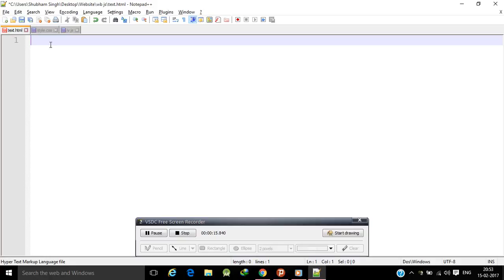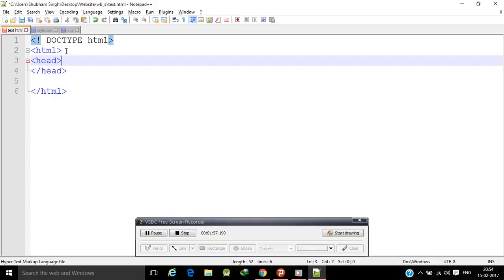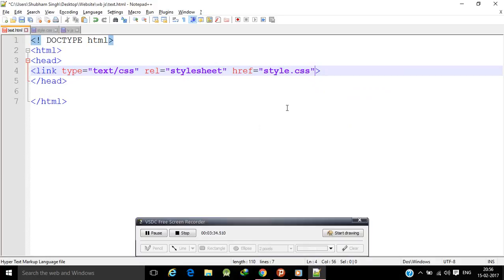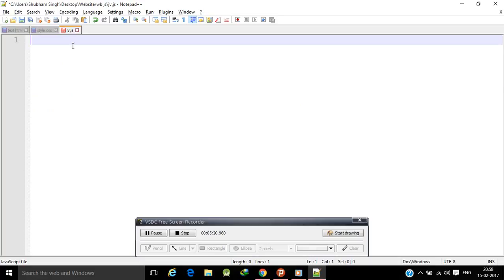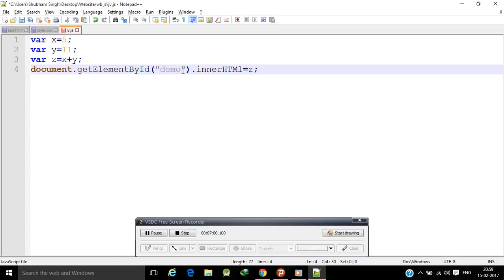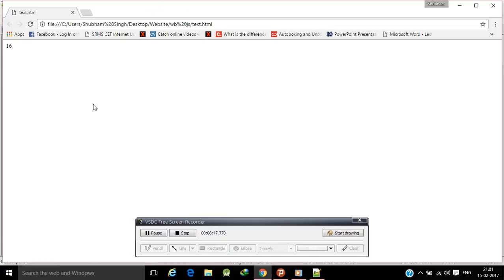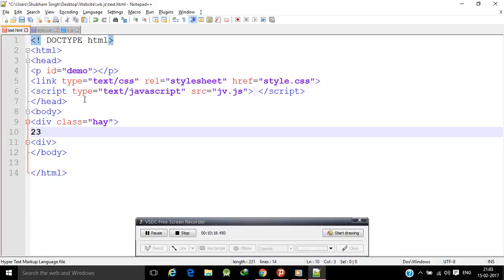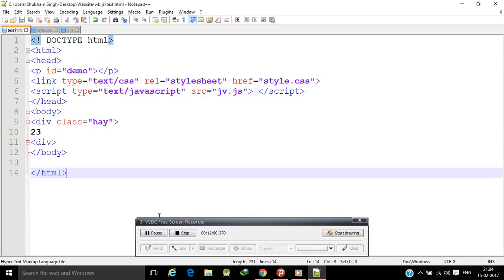To attach the css and javascript file in the html file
Link creation in the html file to add the css and javascript file in the html file.

Hay dear i am here to make you more skilful